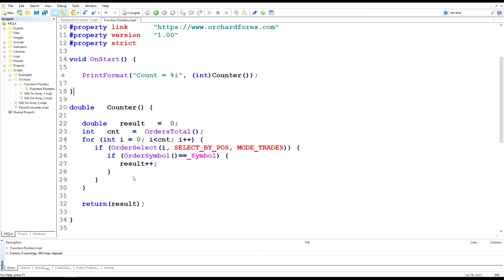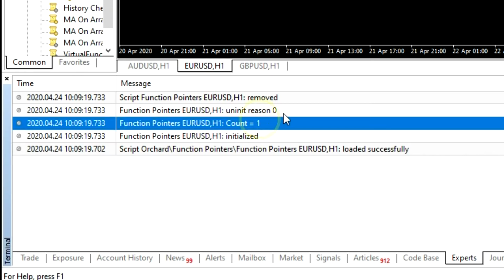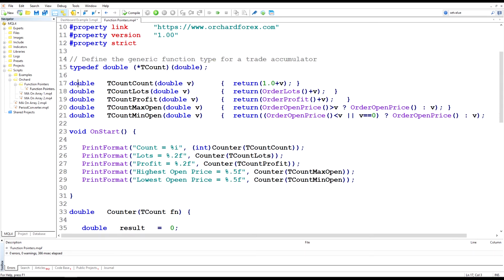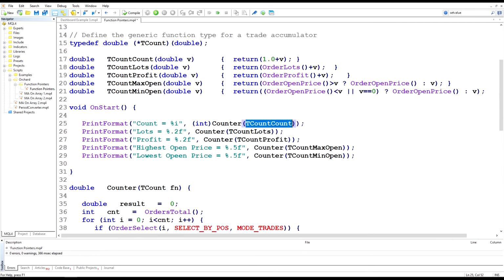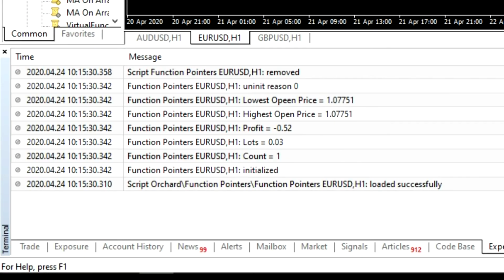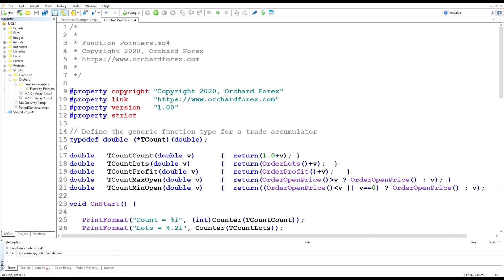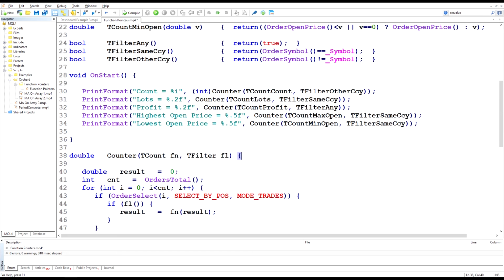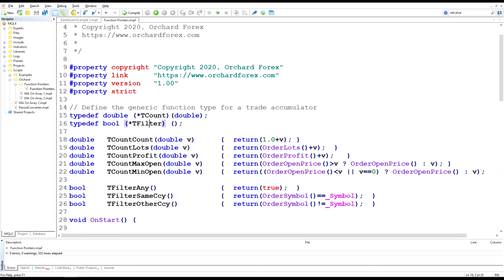MQL - Generic functions using typedef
More on creating generic functions, this time with variable behaviour using function pointers